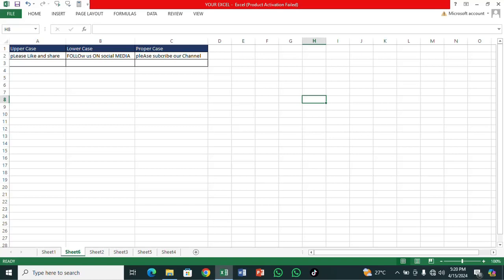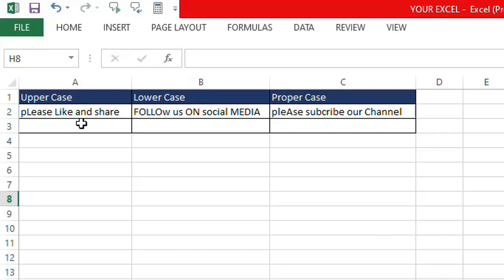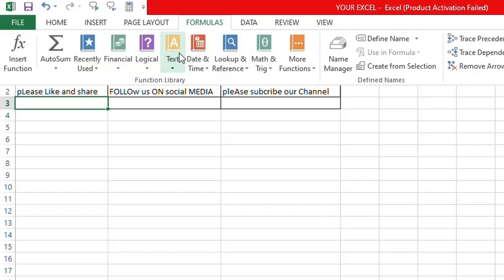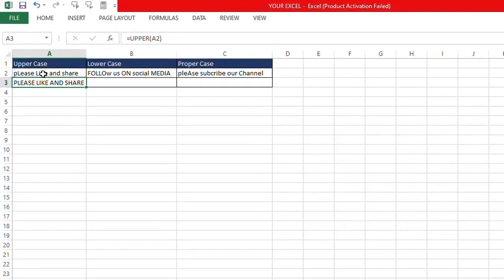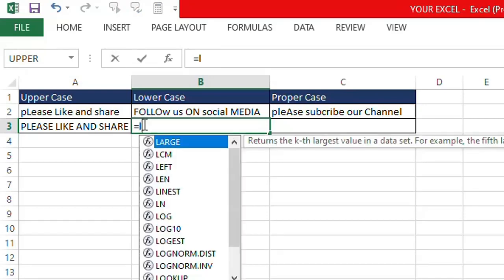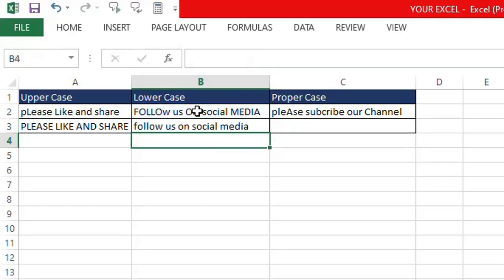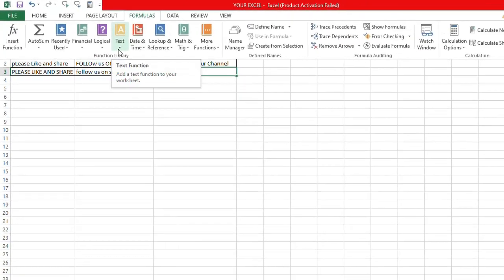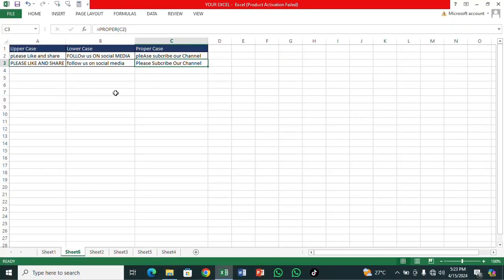How_ to _Change _Case _of_ Text_ in_ Excel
Text Case, Excel, Data.